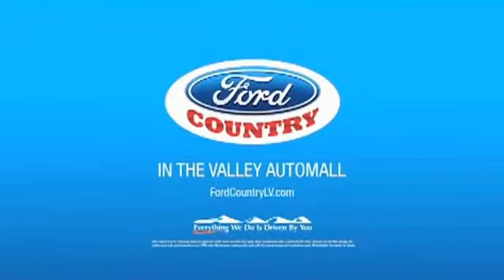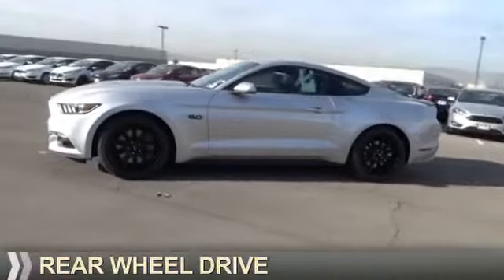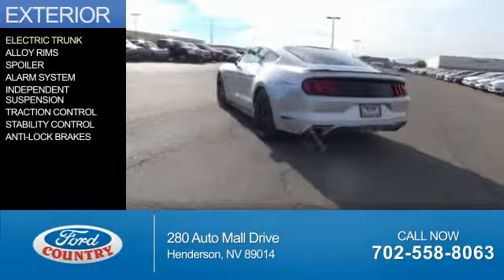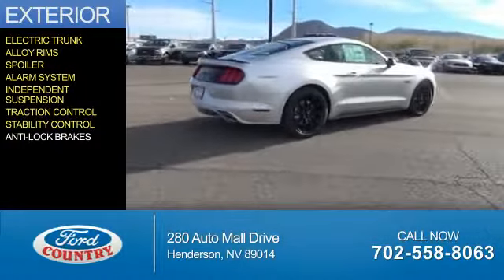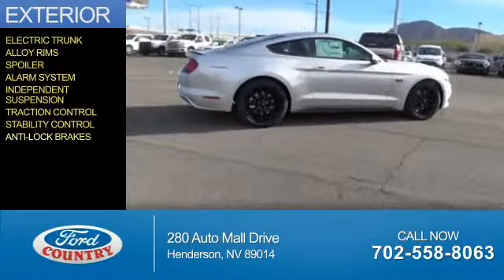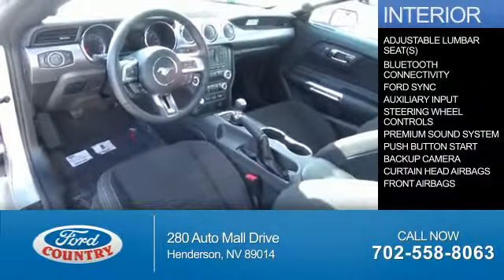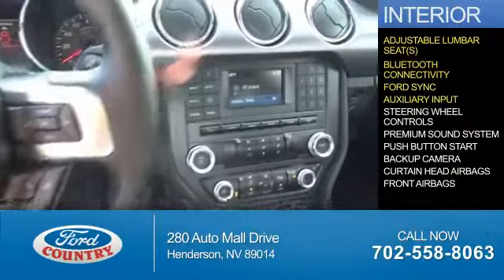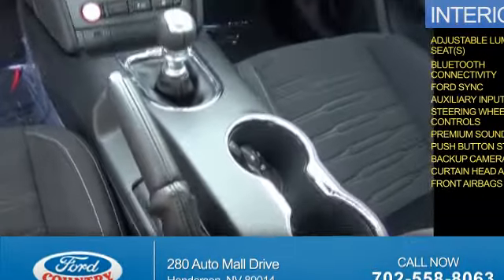2016 Ford Mustang 52275 - Henderson NV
Year: 2016
Make: Ford
Model: Mustang
Trim: GT
Engine: 5.0 liter 8 Cylindercylinder RWD
Transmission: 6-Speed Manual
Color:
Mileage: 1
Address:
VIN:1FA6P8CF5G5252978